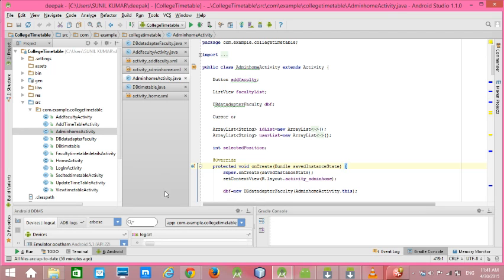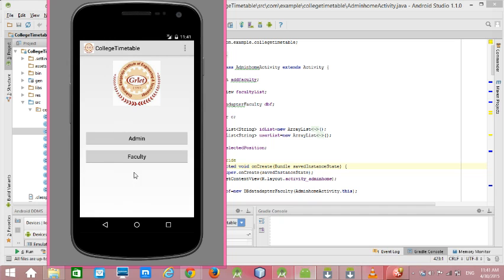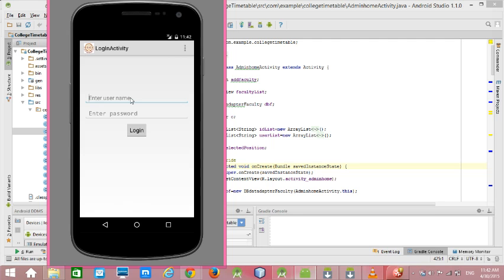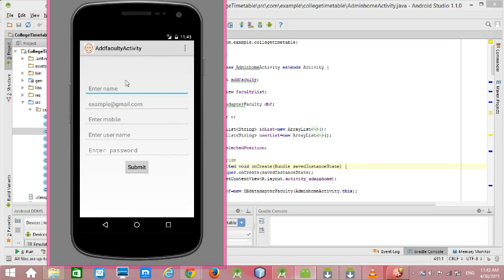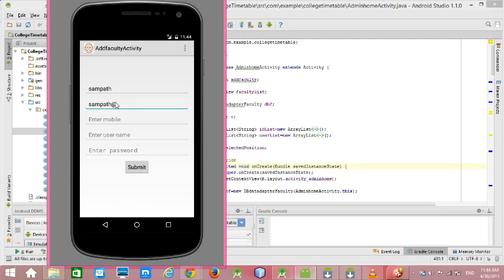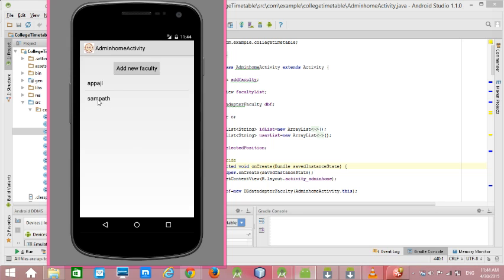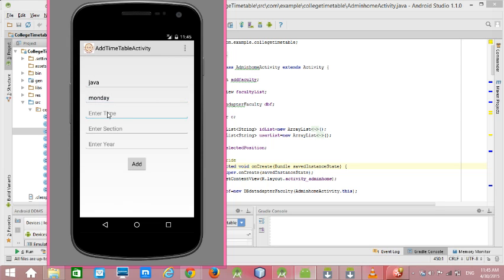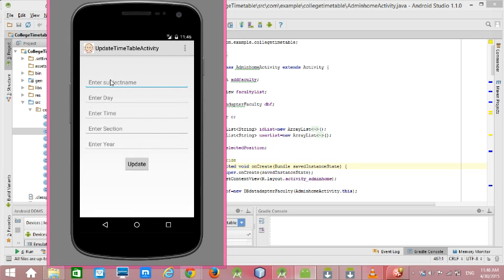GR-22 MINI PROJECT VIDEO